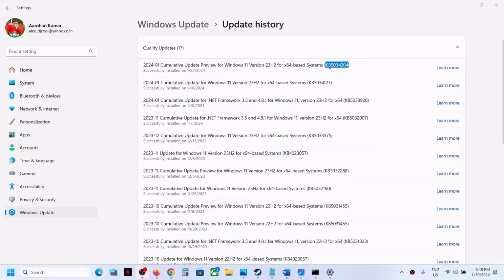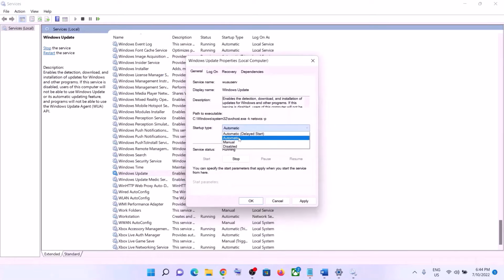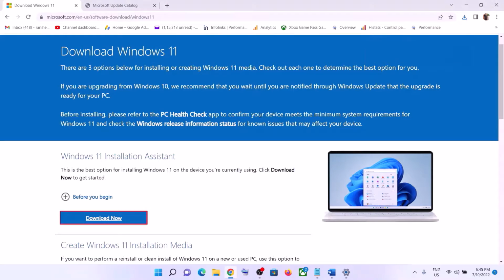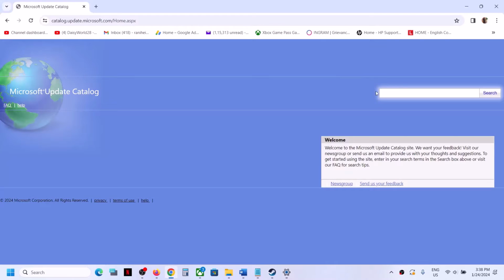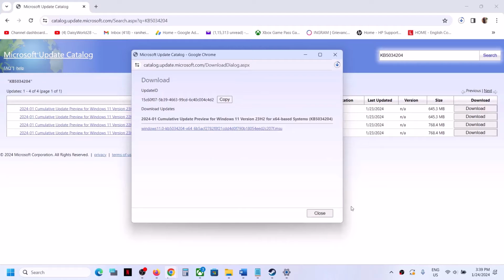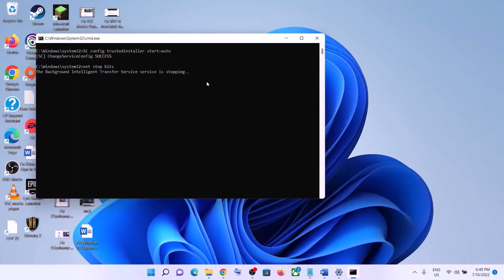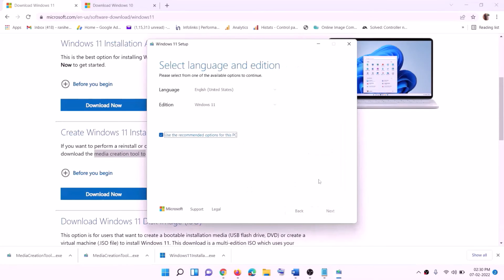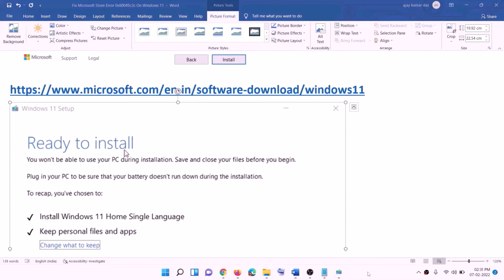Fix Windows 11 Update KB5034204 Not Installing Download Error 0x0800f0922 (Version 23H2/22H2)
Fix Windows 11 Update KB5034204 Failing To Install Download Error 0x0800f0922 (Version 23H2/22H2)